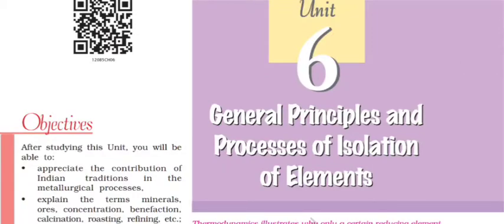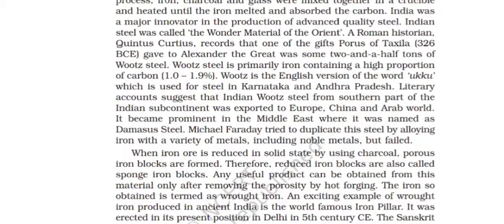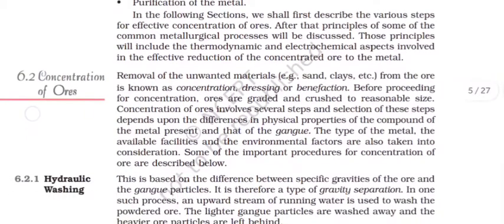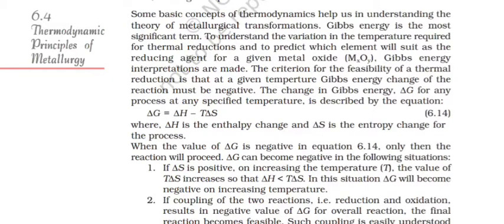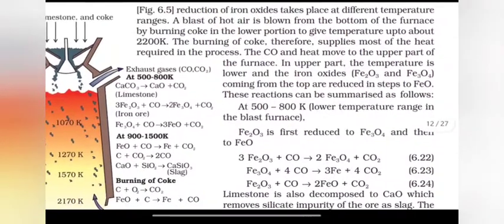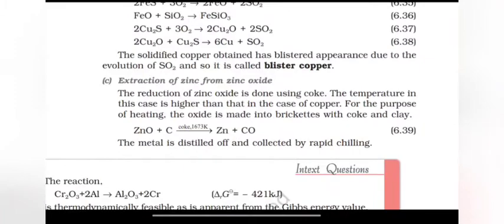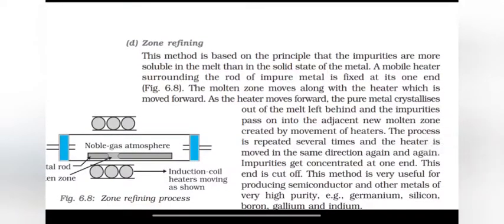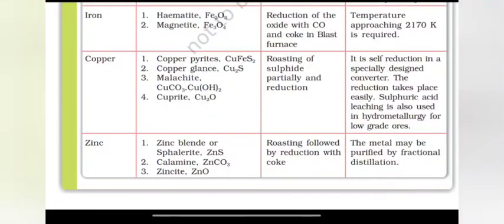NCERT PODCAST | CLASS 12 | CHEMISTRY | CHAPTER - 6 | PRINCIPLES & PROCESSES OF ISOLATION OF ELEMENTS